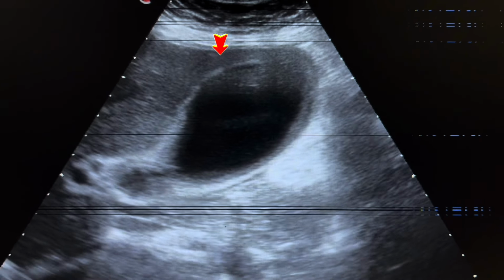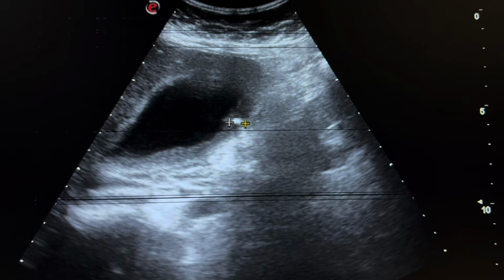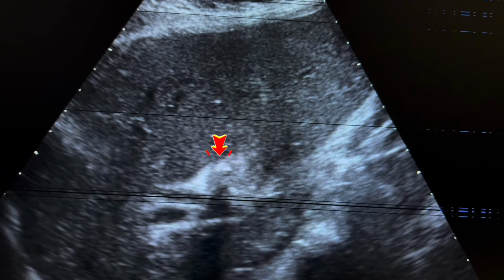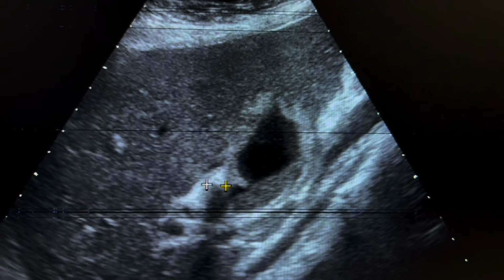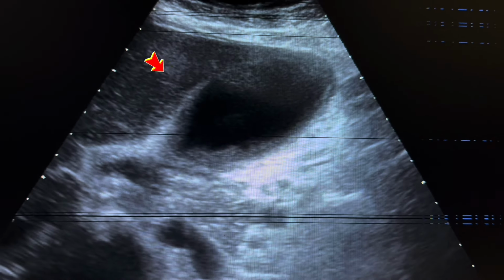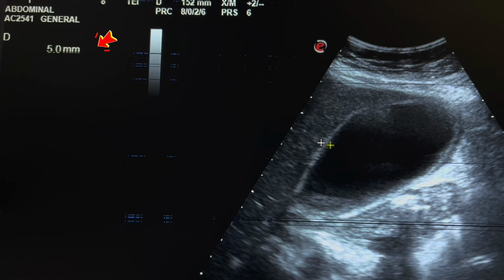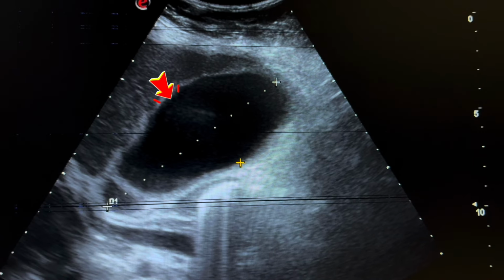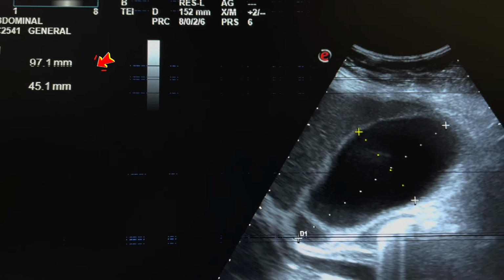Acute Cholecystitis | cholecystitis ultrasound |Gallbladder ultrasound | gallstones | cholelithiasis